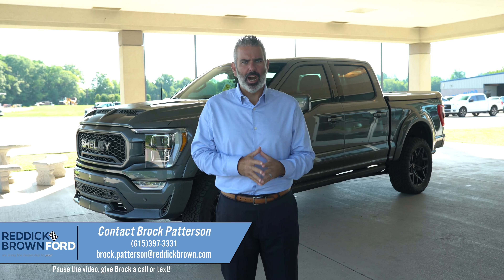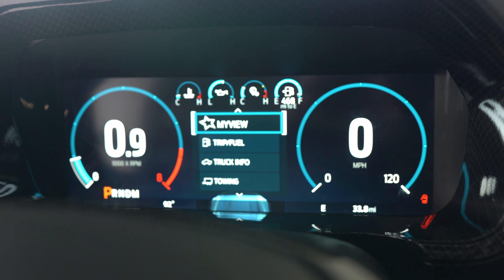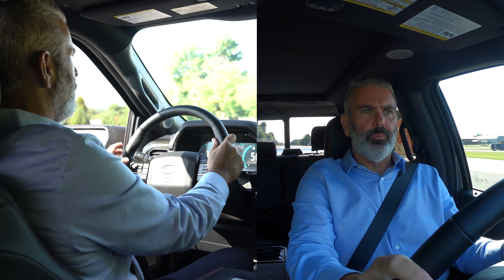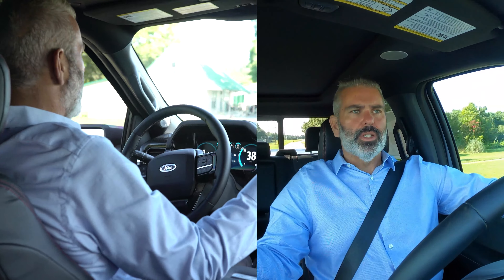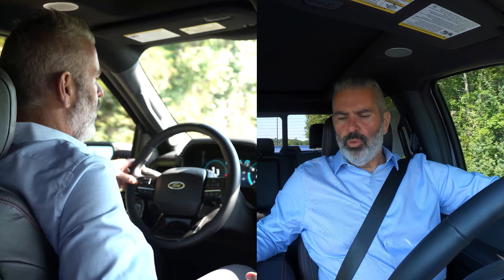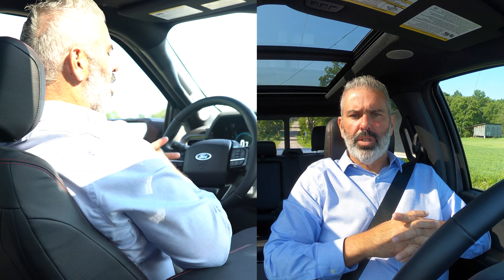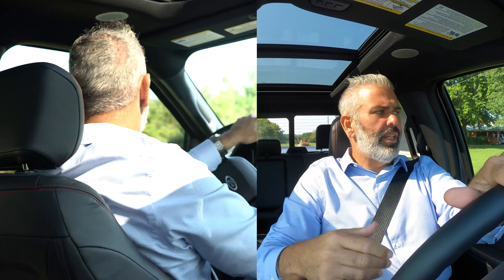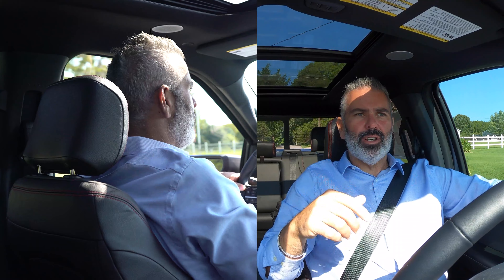2022 Shelby F-150 POV Test Drive!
Reddick Brown Ford is America's #1 Ford Performance and Specialty Vehicle dealership. We carry the largest selection of Shelby American, ROUSH Performance, Hennessey Performance, Tuscany Motor Co., SCA Performance, Harley-Davidson, and Rocky Ridge cars, trucks, and SUVs.

The new re-designed 2022 Ford F-150 has incredible new exterior styling matched with modern technology and trim interior upgrades. Shelby American and Tuscany Motor Co. worked hard to differentiate this new truck with a new hood, grille, bumper, leather seats, and more. The base donor chassis is 2021 Ford F-150 Lariat truck with lots of options including the new B&O Unleashed 18-speaker system.

Curious what Shelby and Tuscany do to these trucks?

The 2022 Ford F-150 is purpose-built to be the toughest, most productive F-150 ever and Shelby takes the truck to the next level. The all-new 2022 Shelby F-150 delivers the rugged capabilities needed for outdoor adventure and every bit of the sophistication for a night on the town Standing tall, the Shelby F-150 is built to move with confidence over most any terrain with 395 horsepower and an optional supercharger boosts the V8 engine to 775* horsepower.

With the Shelby F-150 suspension, all that power gets to the ground, whatever and wherever that happens to be. Inside, the truck has two-toned leather seat covers with Shelby emblems, the official Shelby serial number and Shelby floor mats. Each truck has deep tinted windows to keep the interior cool and a ram-air style hood. A limited number of these trucks will be built for the US with additional going to select locations in Europe.

Performance Features
• Black dual exhaust tips
• Rear traction bars
• Shelby by FOX suspension system
· FOX 2.5 Front & rear aluminum body reservoir shocks
· Internal bypass shock technology
· Adjustable dual speed controls
· BDS lift system
· Proprietary system provides adjusting from Luxury smooth to off-road or track handling
3 year / 36,000 mile Limited Warranty

Exterior Features
• Dual Intake “RAM AIR” hood with vents
• 22” SHELBY alloy wheels
• BFG all-terrain KO2 35/12.50R22 tires
• Side steps; powered, lighted with rock guards

Interior Features
• SHELBY badged console lid
• Embroidered headrests
• Floor mats

Suspension
The Shelby F-150 delivers the rugged capabilities needed for outdoor adventure and every bit of the sophistication for a night on the town. The lifted Ford Raptor style FOX shocks feature top of the line internal bypass technology and adjustable dual speed controls. The system allows the truck to be tuned for the street, rock crawling, or general off-roading.